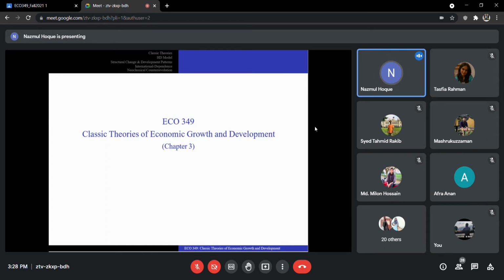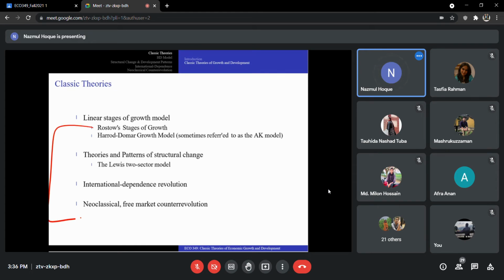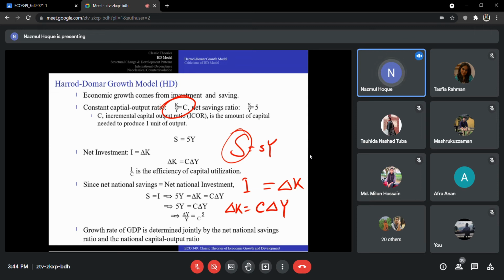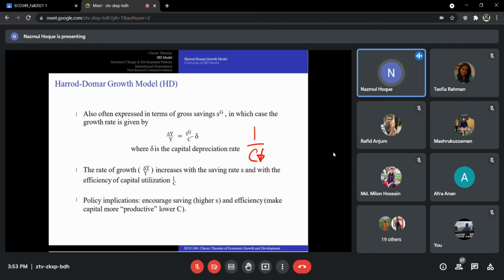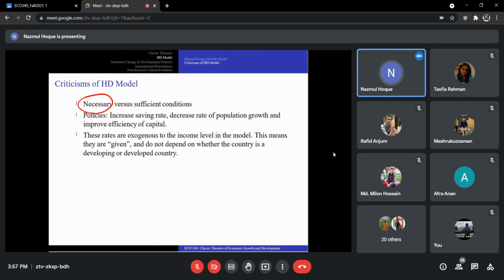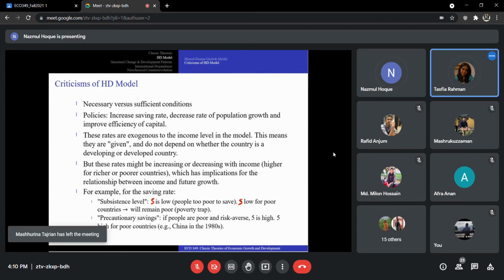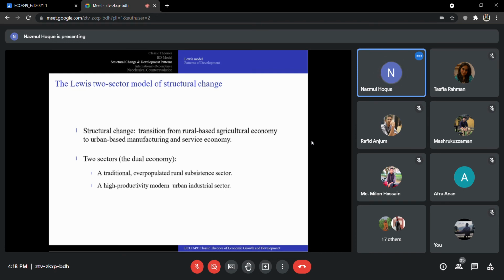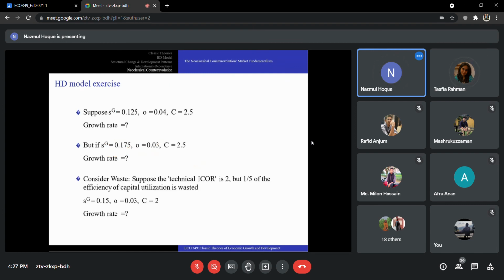ECO 349 (04 November 2021)